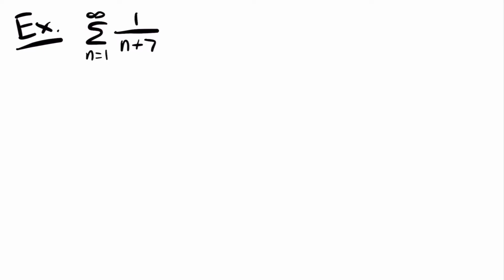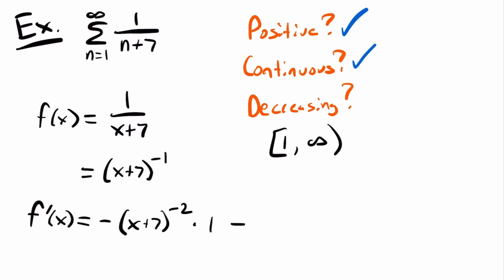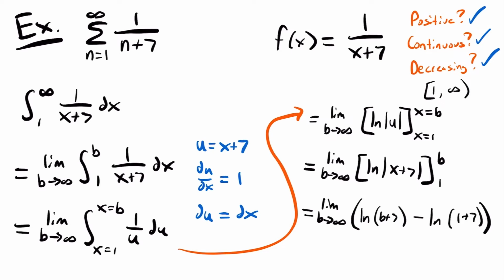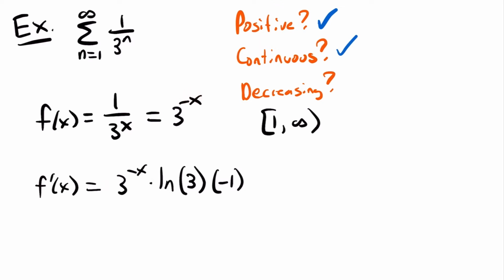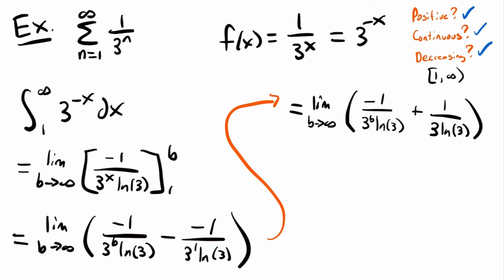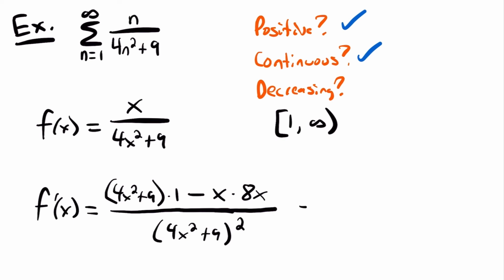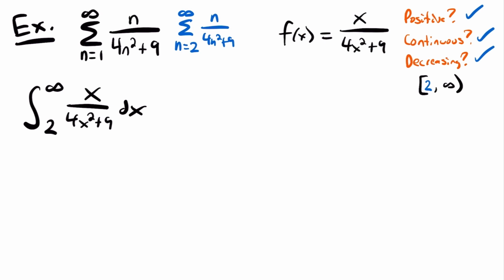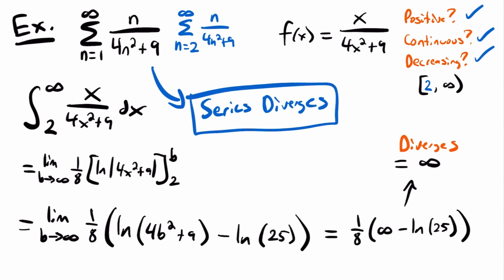Integral Test For Series Examples | Calculus 2 - JK Math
Example Problems For How to Use the Integral Test For Series (Calculus 2)

In this video we look at several practice problems of determining the convergence of series by using the integral test.

Video Chapters:
0:00 Example 1 - 1/(n+7)
13:00 Example 2 - 1/3^n
22:56 Example 3 - n/(4n^2+9)
37:50 Outro